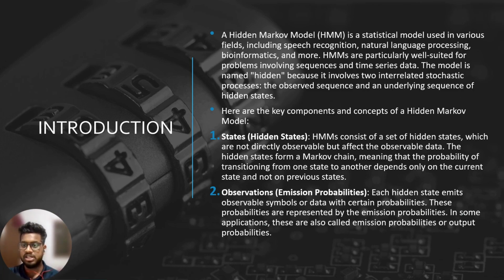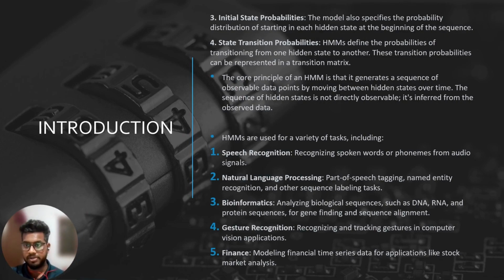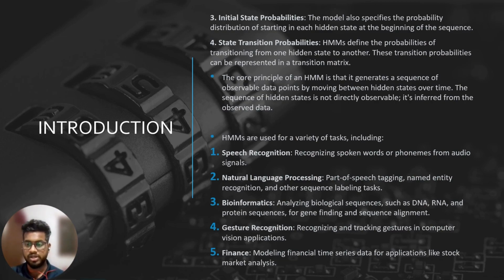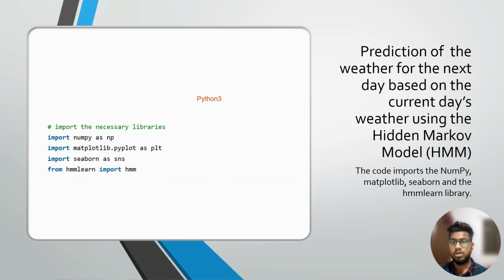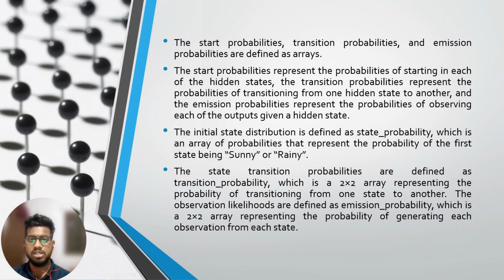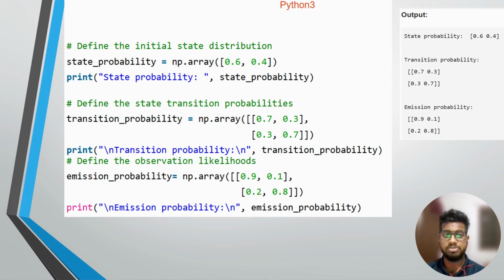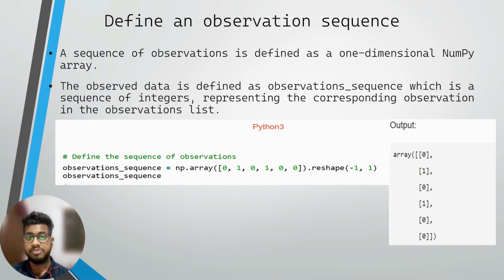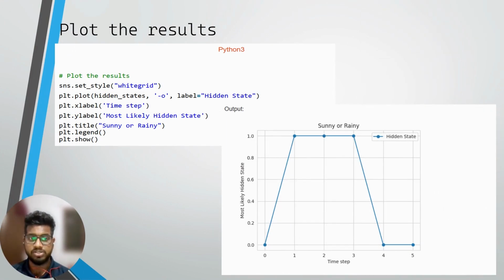Hidden Markov Model (HMM) | Advanced Machine Learning | SVCE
🔍 Unlocking the Secrets of Hidden Markov Models (HMM) - Your Guide to Probabilistic Modeling! 🤖

Welcome to another exciting episode of Machine Learning ! In this  video, we dive deep into the fascinating world of Hidden Markov Models, demystifying their key concepts, applications, and inference techniques.

📚 In this video, we'll cover:

🔹 Introduction to HMM: Understanding the basics of what HMM is and how it works.
🔹 Key Concepts of the Model: Unraveling the inner workings of states, observations, and transitions in an HMM.
🔹 Applications of HMM: Discover how HMM is used in various real-world scenarios, from speech recognition to bioinformatics.
🔹 Inference in HMM: We'll walk you through both the Forward Algorithm and Viterbi Algorithm, which are essential for making predictions using HMMs.

🌦️ Plus, we've got a hands-on example demonstrating the prediction of weather for the next day based on the current day's conditions using Python and HMM. 🌤️

Whether you're a data science enthusiast or just curious about probabilistic modeling, this video will provide you with a solid foundation in Hidden Markov Models.